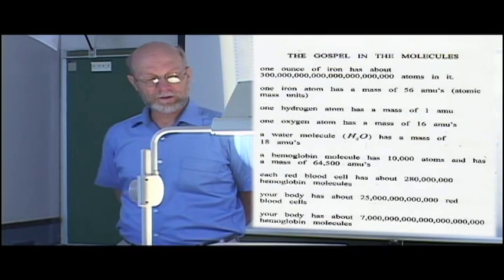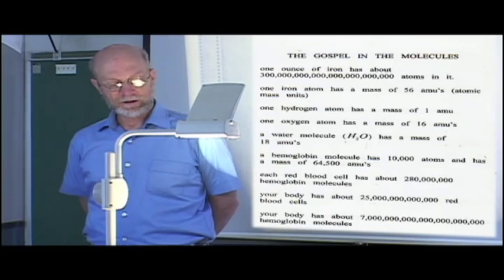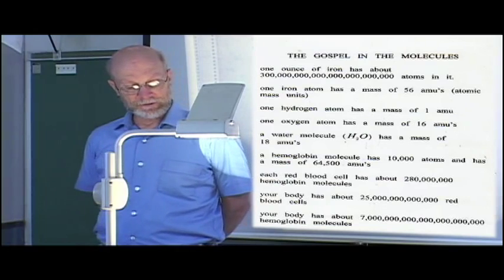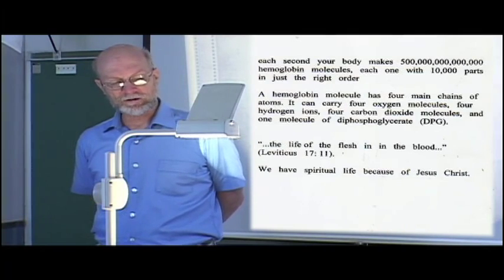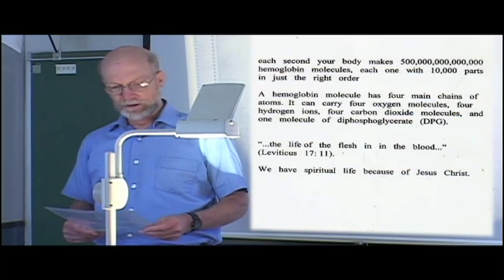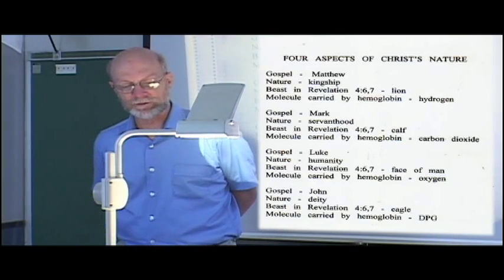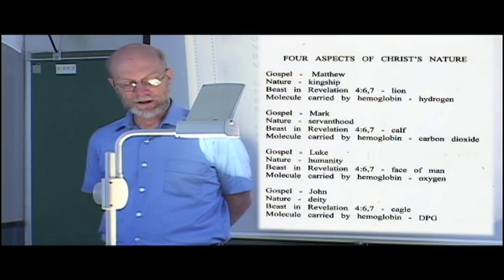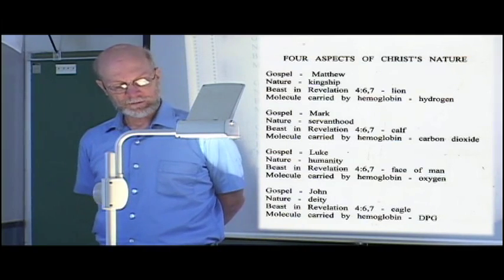Hemoglobin an the Gospel Analogy